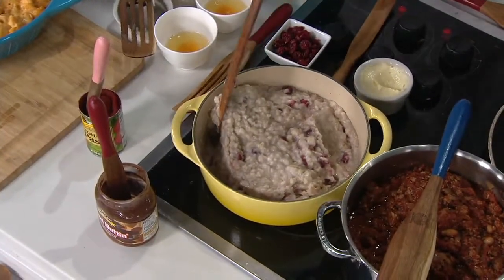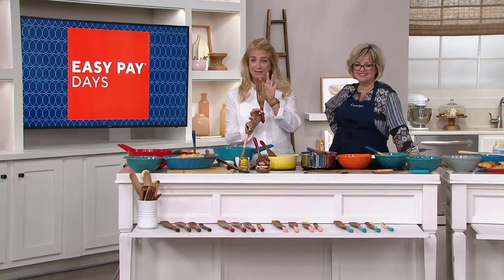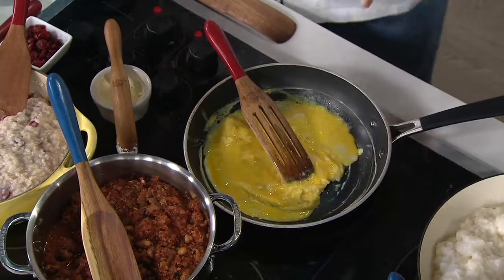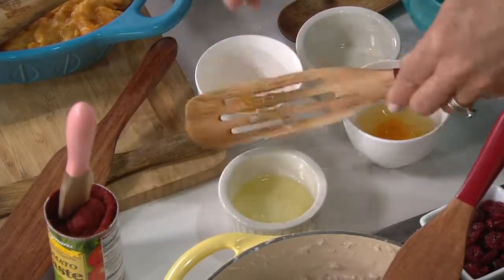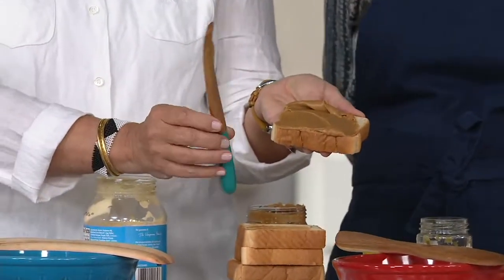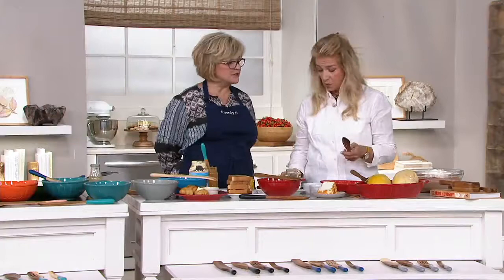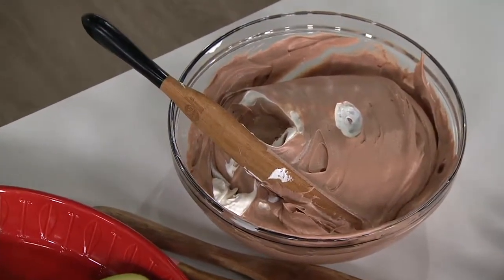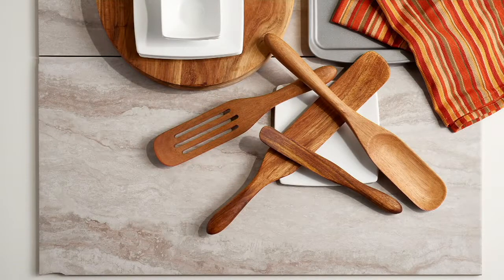Mad Hungry 4-Pc Multi-Use Acacia Wood Spurtle Set on QVC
Mad Hungry 4-Pc Multi-Use Acacia Wood Spurtle Set

It's a spatula, it's a spoon, it's a spurtle! These acacia wood spurtles are uniquely designed to stir, flip, scrape, spread, and more, giving you versatile utensils for everyday use! From Mad Hungry.